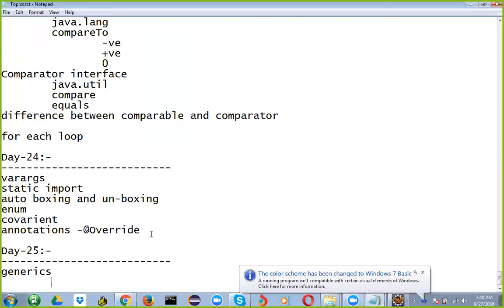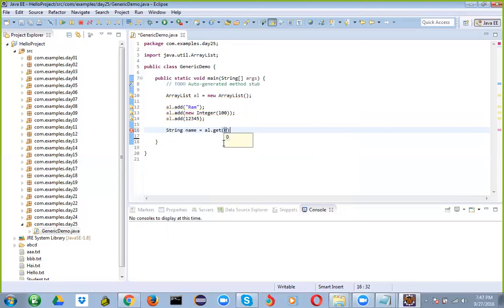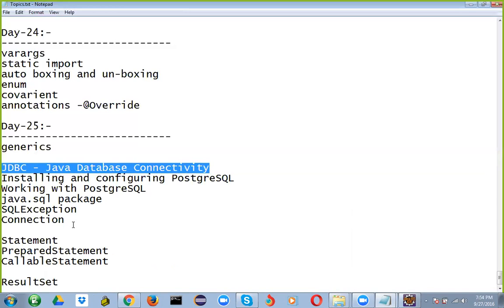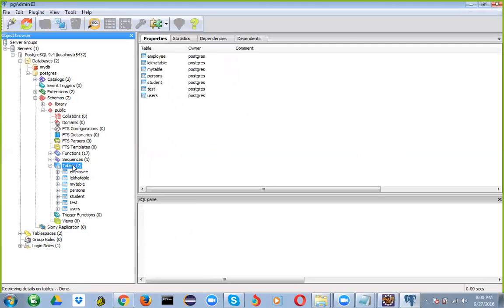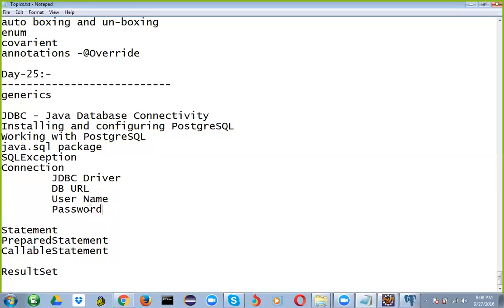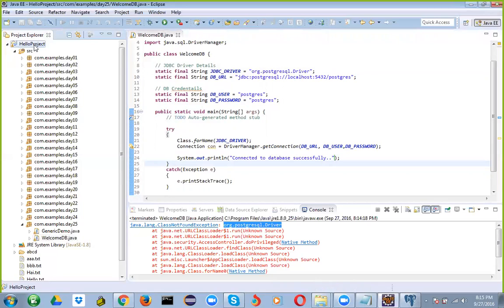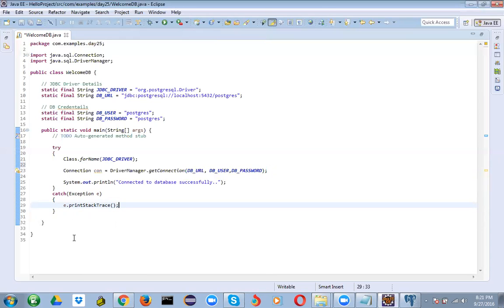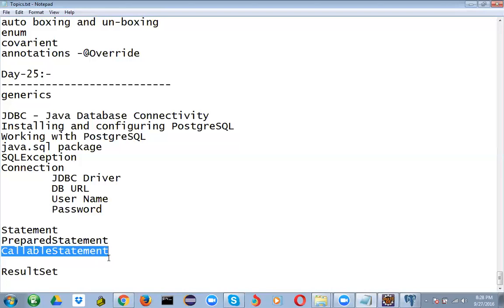Java Training Day 25 | Java Full Course | Coding Skills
Day-25:-
generics

Installing and configuring PostgreSQL
Working with PostgreSQL
java.sql package
SQLException
Connection
 JDBC Driver
 DB URL
 User Name
 Password

programming languages
software programming
programming language
programming courses
learn programming
coding skills by srinivas
coding skills